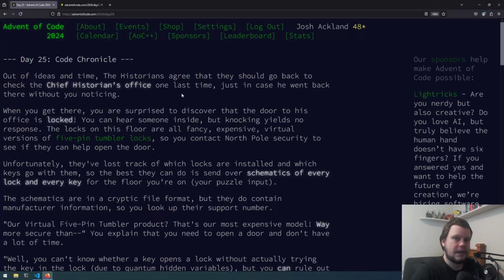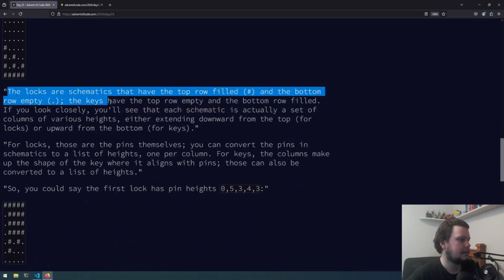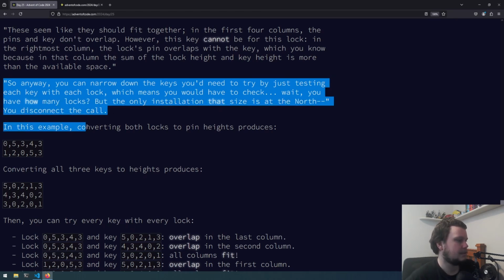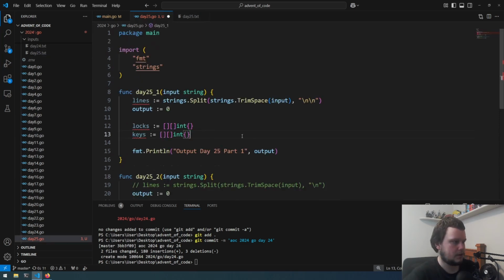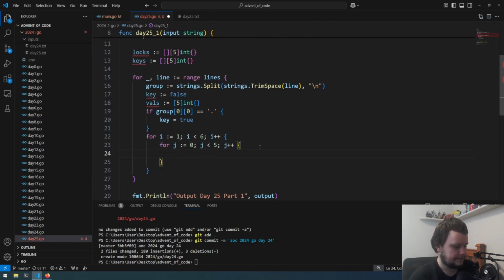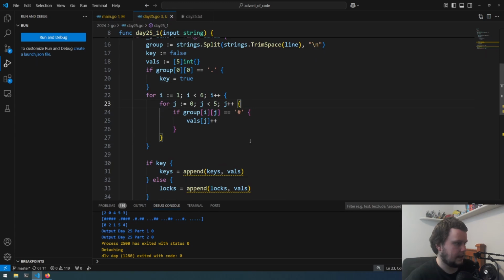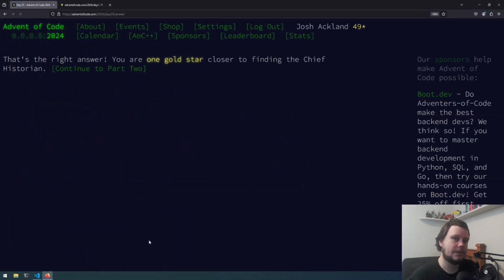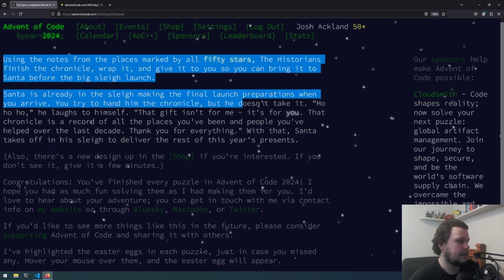Advent of Code 2024 Go - Day 25: Code Chronicle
This is the day twenty five challenge for Advent of Code 2024 and the challenge is called Code Chronicle